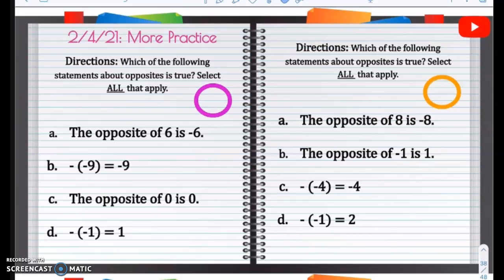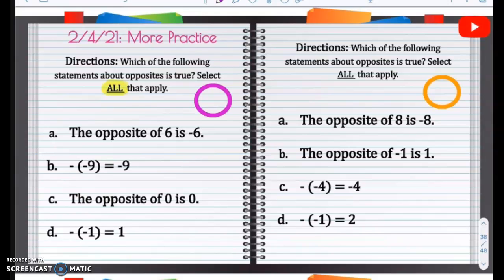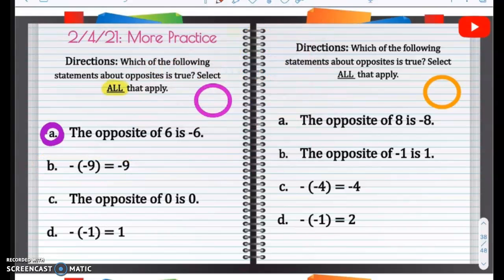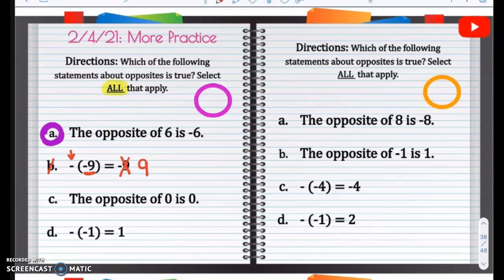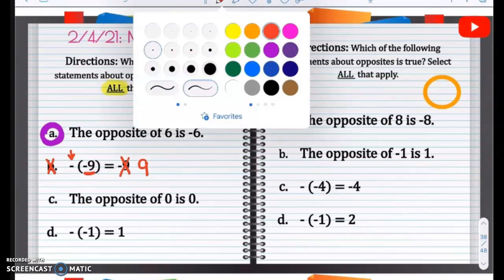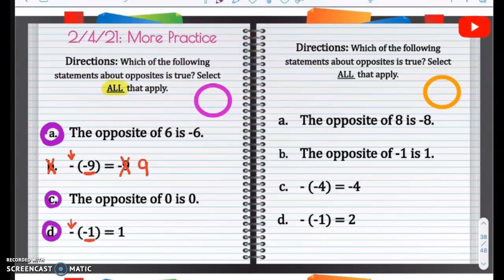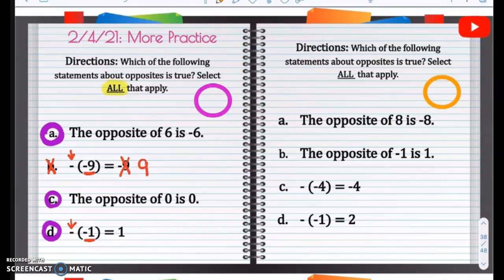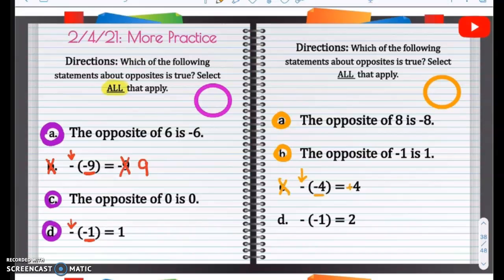2/4/21 - More Practice - Schnaterbeck